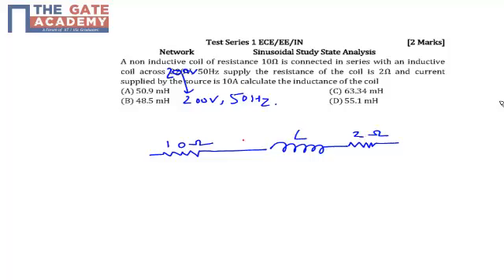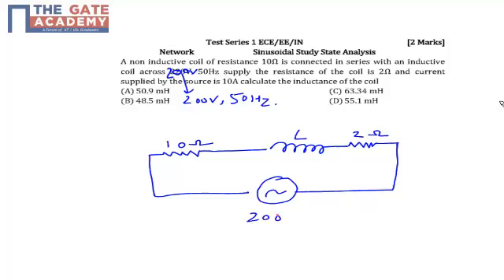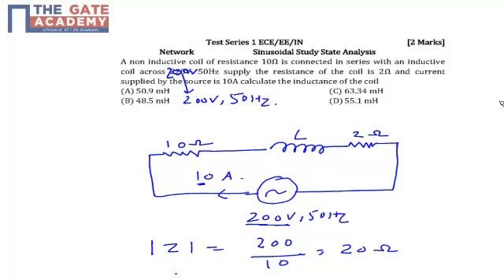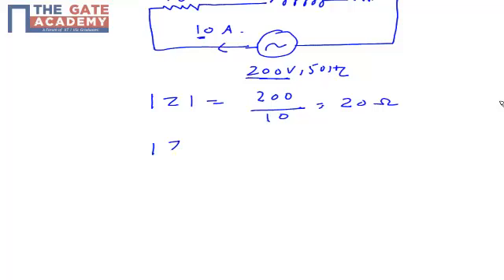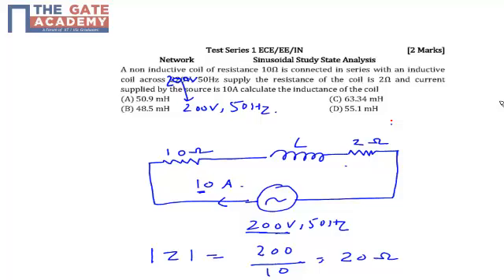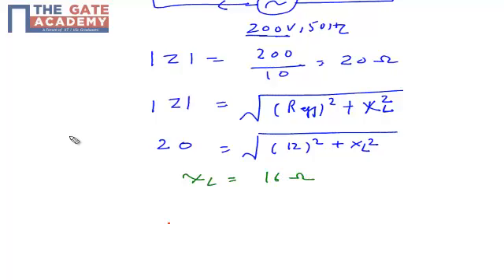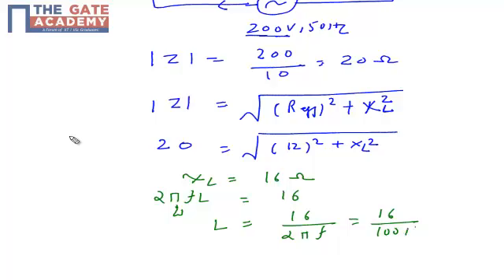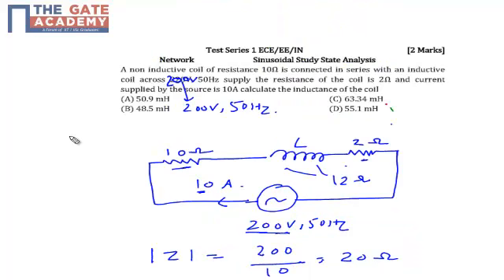GATE 14 AIMTS 1 QNo 31